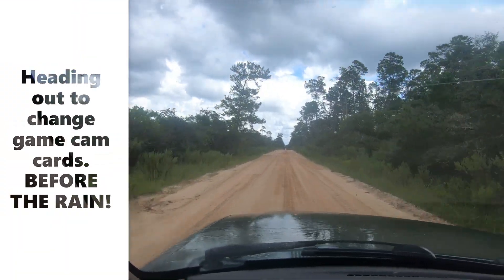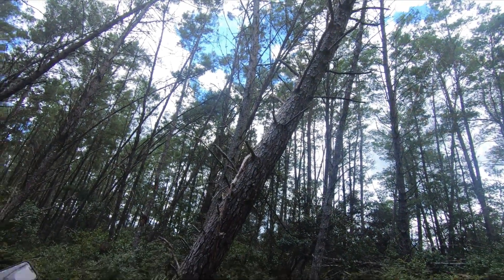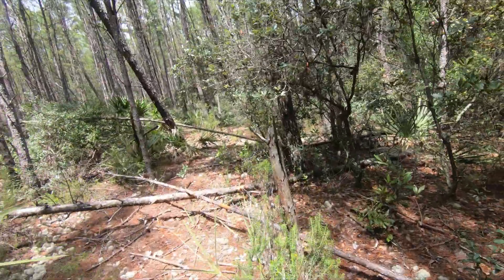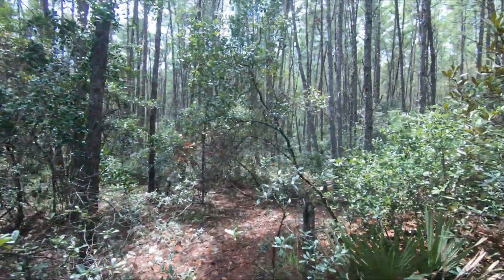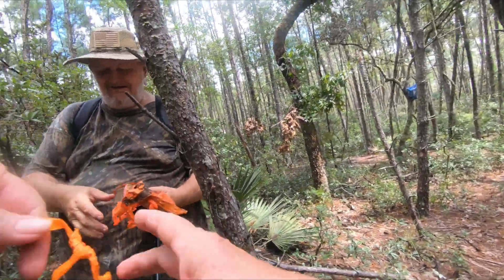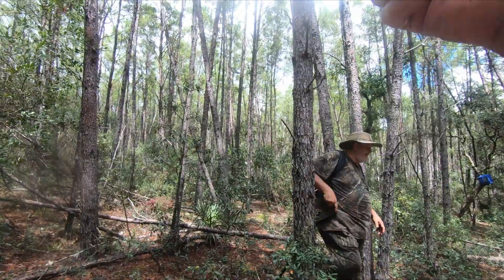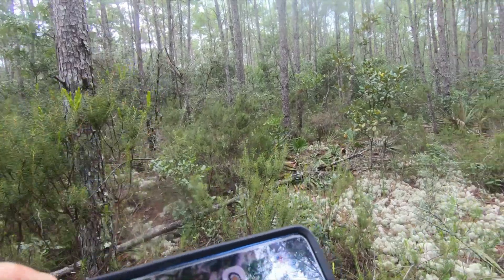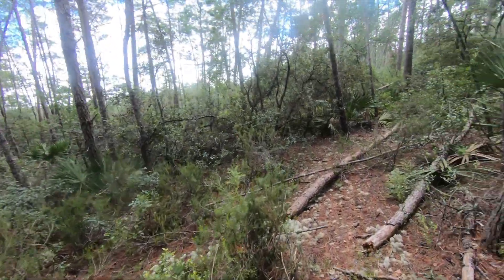WENT OUT TO MY BIGFOOT AREA PENUT BUTTER GONE! POSSIBLE VOCAL ON GAME CAM!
Quick trip out before the rain! Found a new area to investigate and changed out the cards in the game cam. Also my whole jar of peanut butter is gone! I put another one there. I will see if the came cam saw what might have took it. Great quick trip. It started to rain when we got in the truck!\
Photos where the peanut butter was came out weird!

BIGFOOT WORLD CRYPTIDS AND THE PARANORMAL OF CENTRAL FLORIDA!  Lots of pics on that group page!